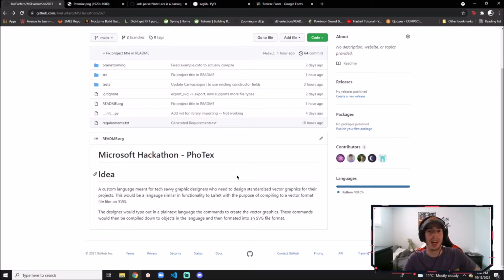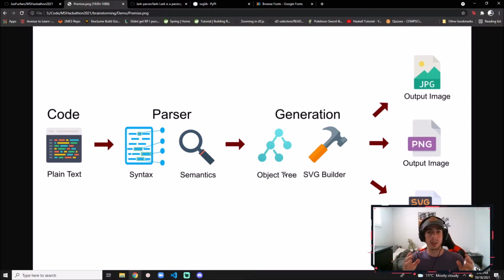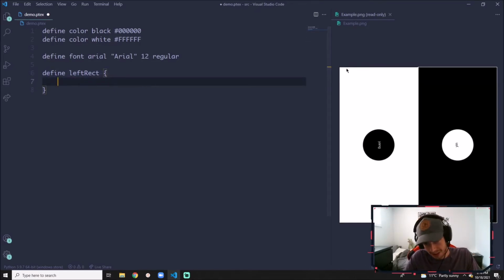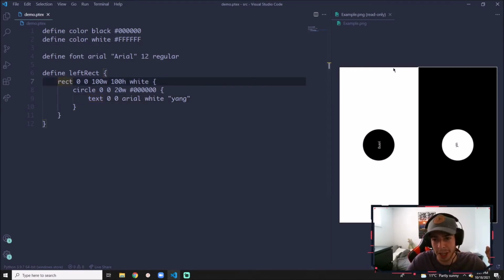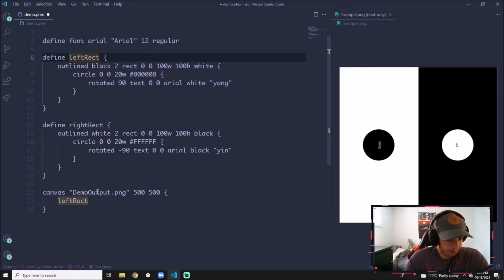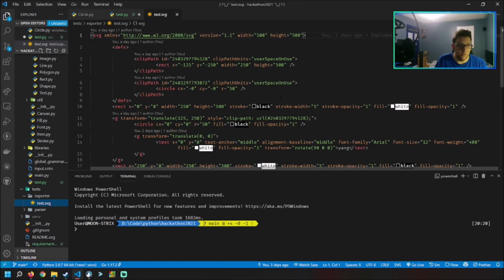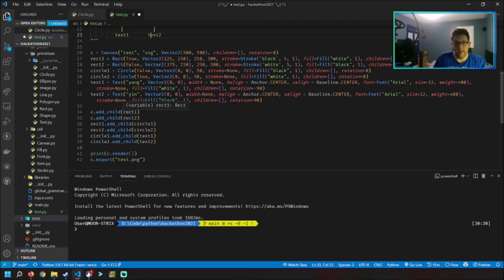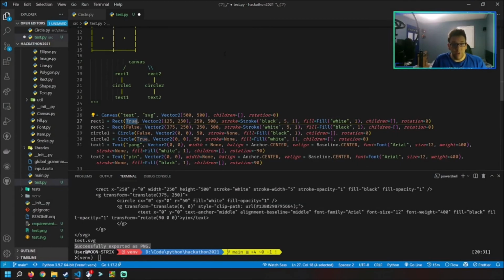Microsoft Hackathon 2021 Submission - PhoTex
A breakdown of our hackathon project.

Team Members: Mark Hutchison, Daniel Genkin, Evan Desjardine, L. Yao, Joe Furfaro